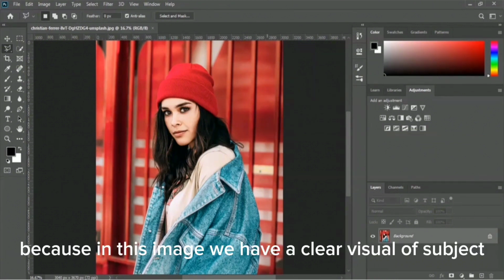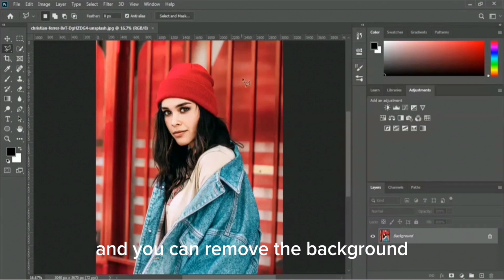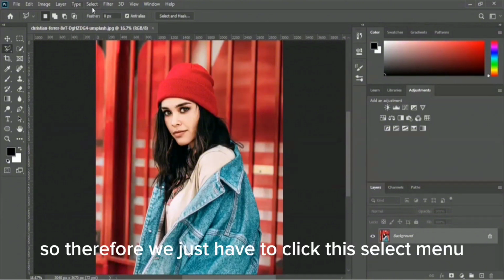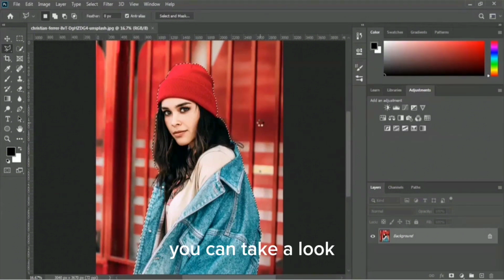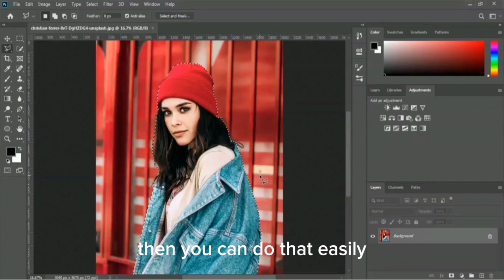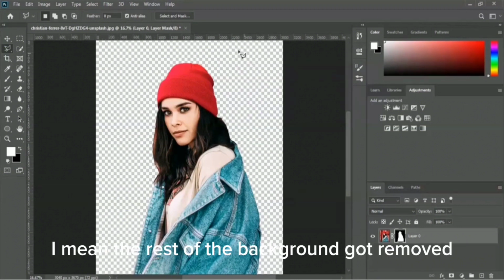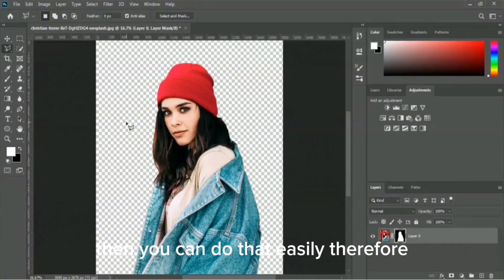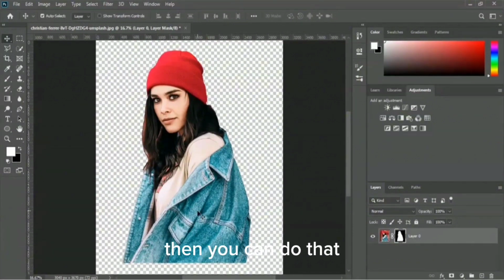Photoshop For Bigginer| 2 minute designs